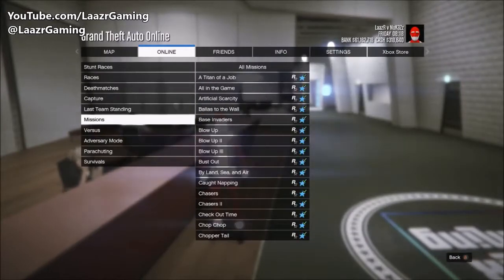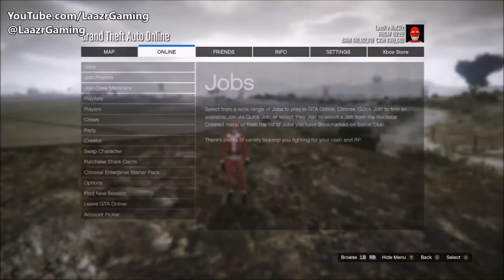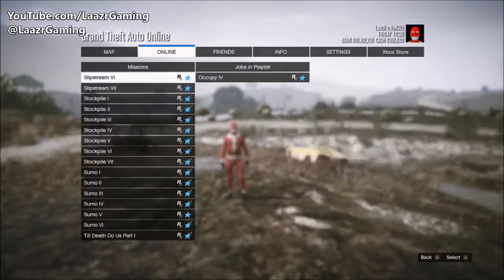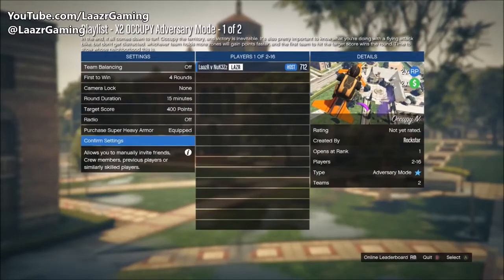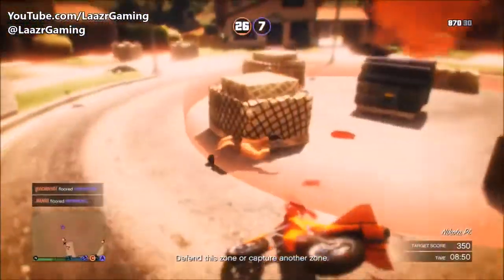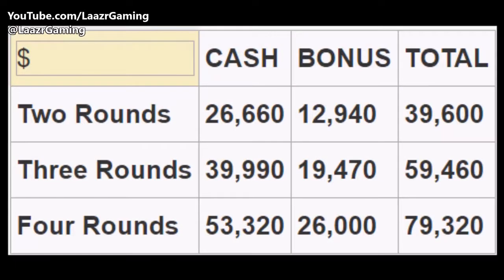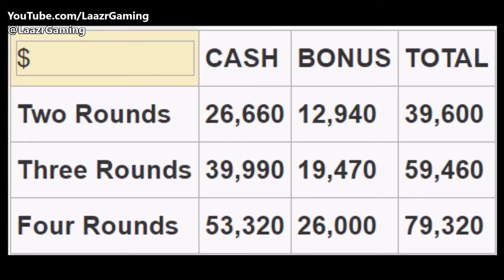INSANE UNLIMITED MONEY Method In GTA 5 Online | NEW Best Easy Unlimited Money & RP Guide/Method 1.42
In this video I will be showing you the best ways the make millions in gta online, This is not a "GTA 5 Money Glitch". This method is working after Patches 1.42 for Next Gen ps4 / Xbox one, PC. BUNKER "MONEY" GUIDE SOLO PUBLIC SESSION Gameplay of Grand Theft Auto V (Video Game) Available on: Playstation 3 (Ps3), Playstation 4 (Ps4), Xbox 360, Xbox one and January 27th, 2015 for PC.